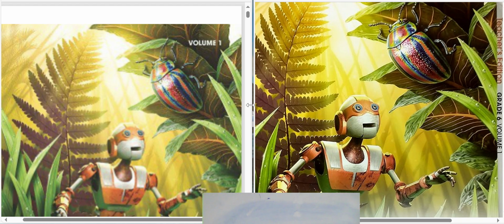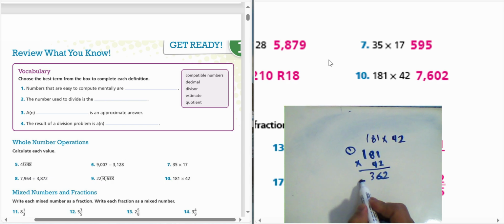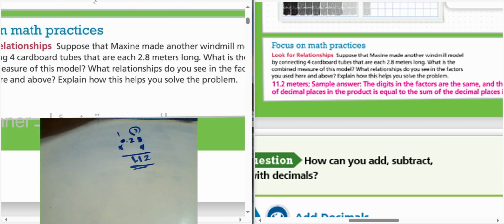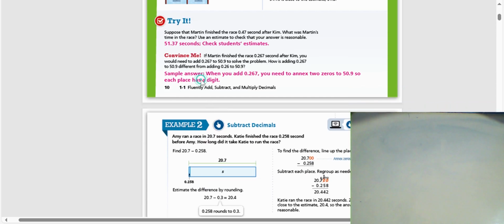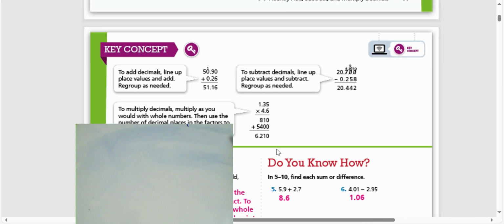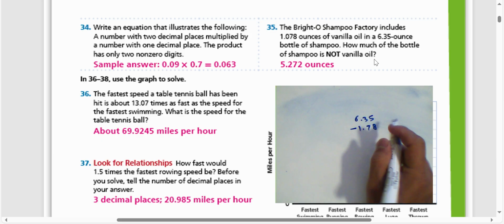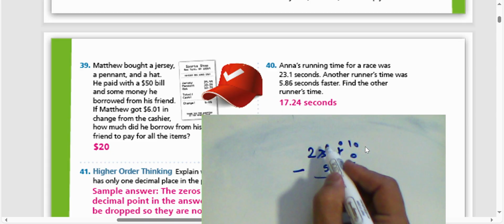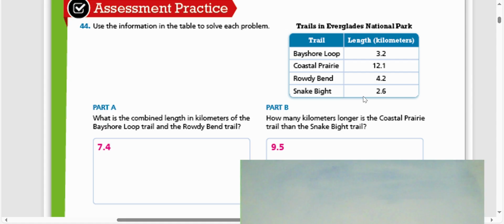6th Grade Math Envision – ‘Review What You Know’ | Step-by-Step Workbook Solutions for Easy Learning